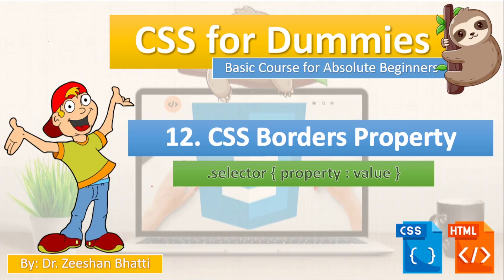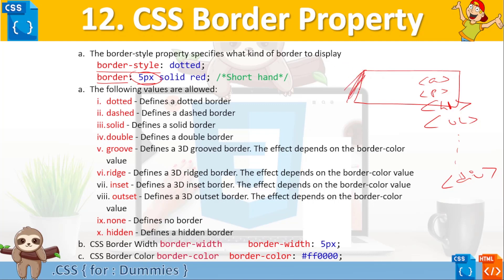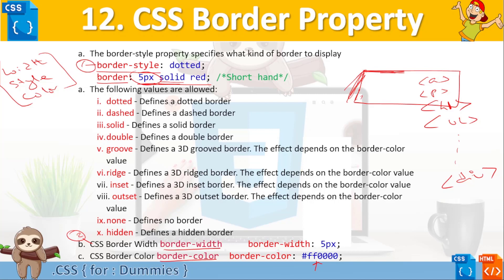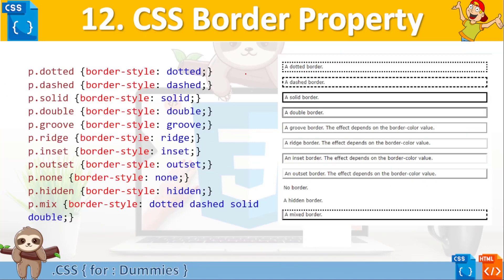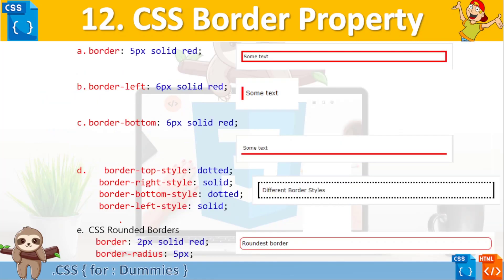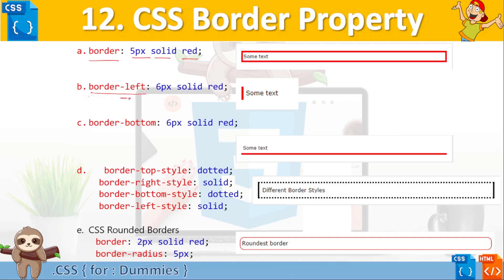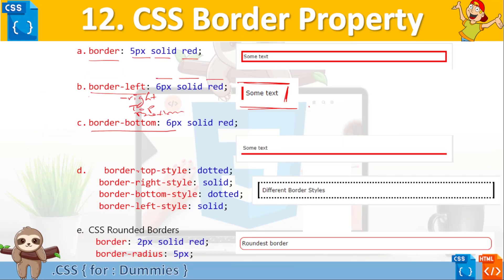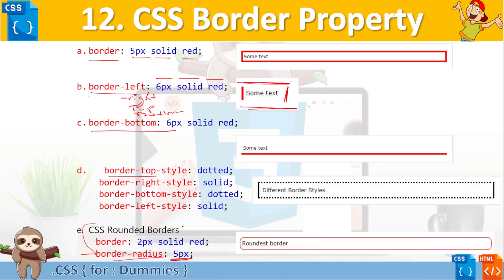CSS Full Course 12 - How to use CSS Border Property | Create Border in CSS | W3Schools CSS Tutorial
🌟 🚀 Welcome to Episode 12 of CSS for Dummies! In this informative session, we're diving into the CSS Border Property, teaching you how to create stunning borders using CSS to enhance the visual appeal of your web elements.

📚 What You'll Discover:

📦 Understanding the CSS Border Property and its various attributes for styling borders.
🌐 Exploring different border styles, colors, and widths to customize the appearance of your web elements.
🎨 Learning practical techniques for creating borders around text, images, divs, and other HTML elements.
💻 Gain insights into advanced border styling options, including border radius, border shadows, and border images.
🔍 Searchable Keywords:

CSS Border Property: Learn how to use the CSS Border Property to style borders in web design.
Create Border using CSS: Explore techniques for creating custom borders using CSS styling.
W3Schools CSS Border: Tap into the expertise of W3Schools for comprehensive CSS border tutorials.

🎓 Beginner-friendly tutorials designed for easy comprehension and practical application.
🌐 Benefit from expert guidance to enhance your CSS skills and create visually appealing web designs.
💡 Practical examples and demonstrations to reinforce your understanding of CSS border styling.
👉 Ready to add stylish borders to your web elements?